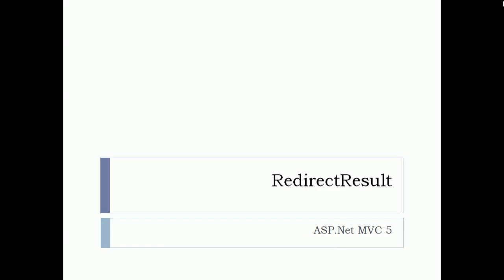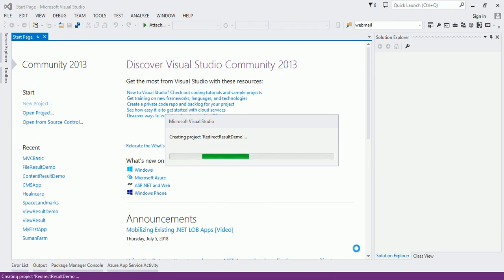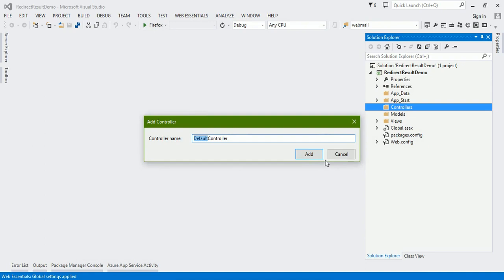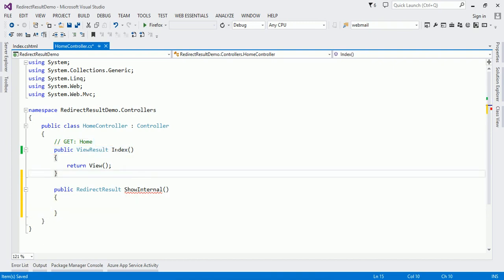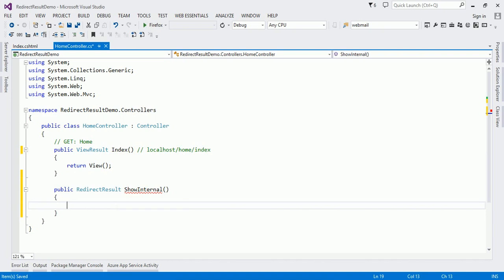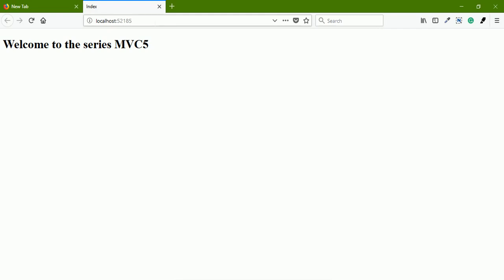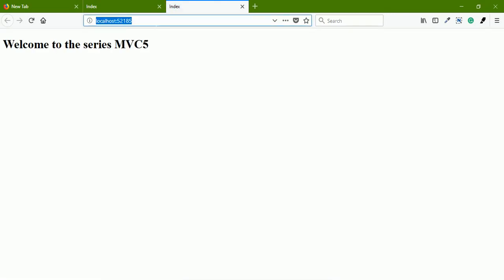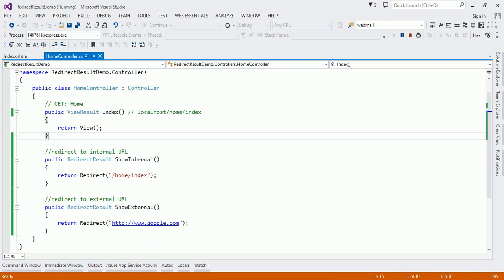8 - Redirect Result in asp.net mvc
One more type of Action Result i.e. RedirectResult. It is used for redirection to new URL.